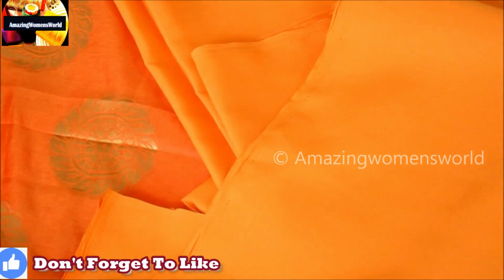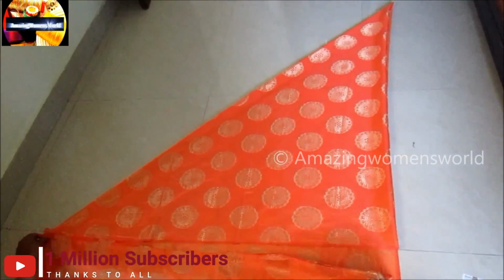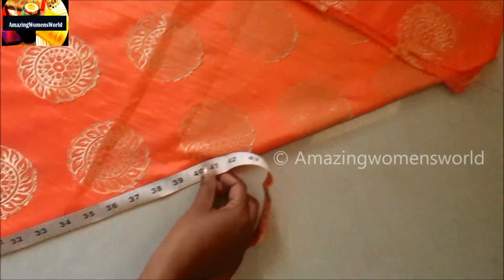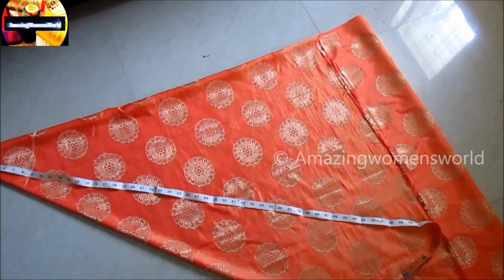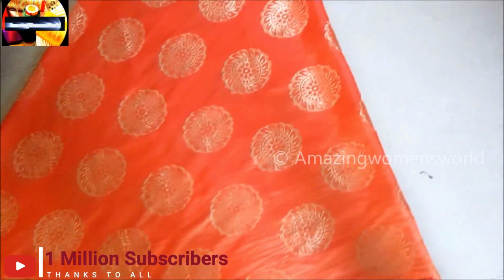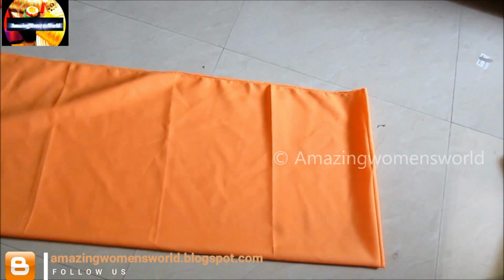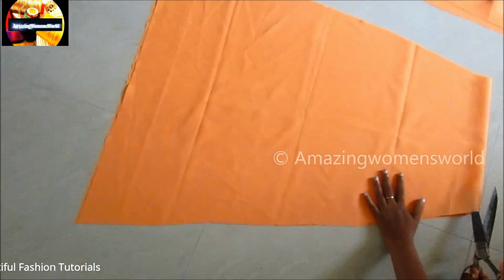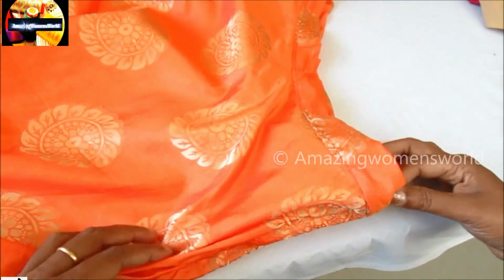Beautiful Trending Long Skirt from Old saree - Simple & Easy Drafting and Cutting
Zerodha Suggested sewing machine for Botique
Home purpose machine
Most Beautiful Trending Long Skirt from Old saree - Simple & Easy Drafting and Cutting